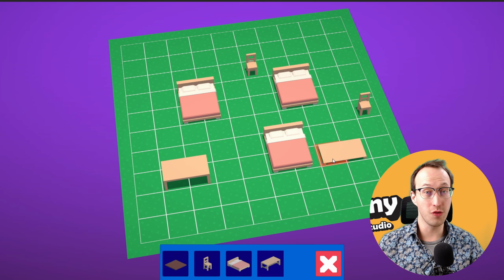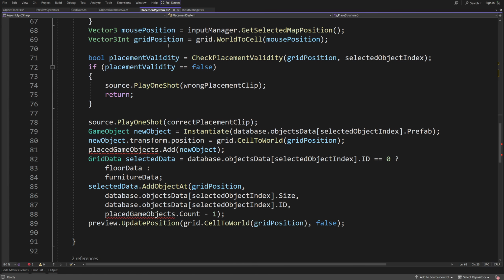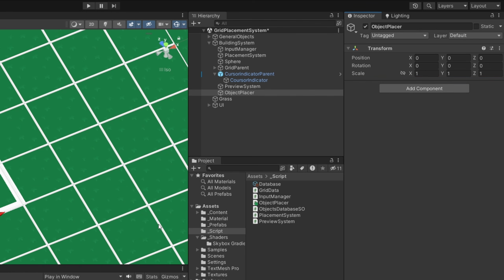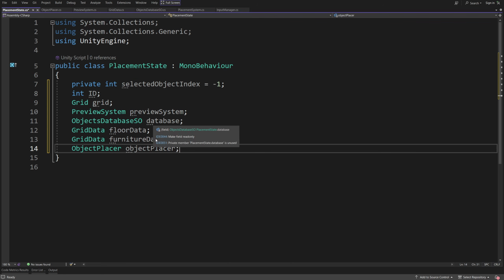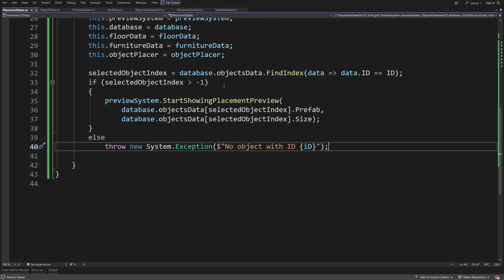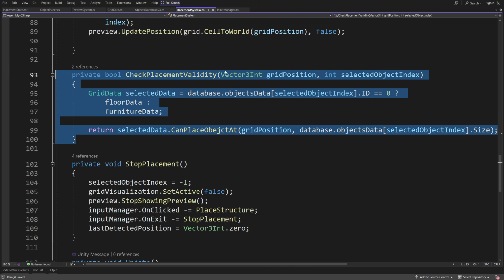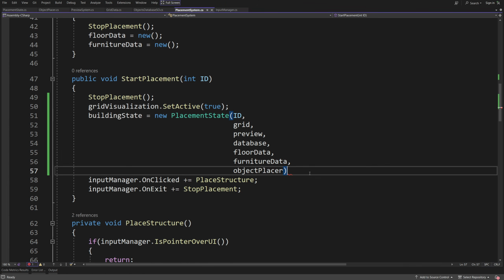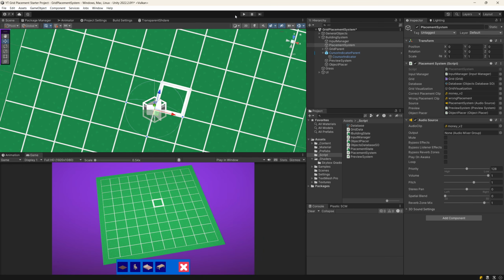Refactoring To state Pattern - Grid Placement System P6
In this Unity tutorial we start implementing the Remove Objects logic by first refactoring the code to State Pattern. At the end of this tutorial you will have a grid placement system that you can use in your own project.

00:00 Why do we need State Pattern
01:24 Moving instantiation logic to separate script
07:34 Moving Placement logic to separate script
16:00 Creating State abstraction
17:02 Using State Pattern